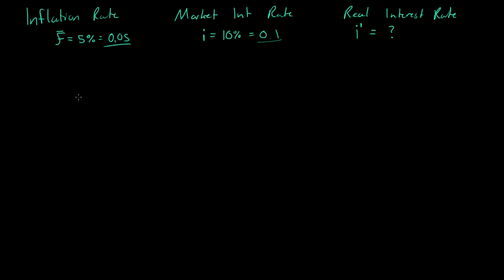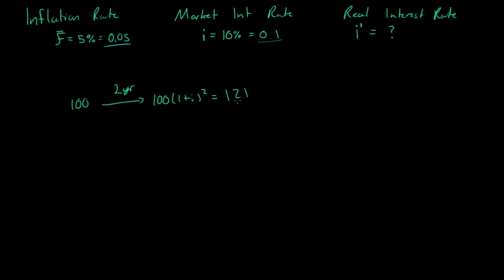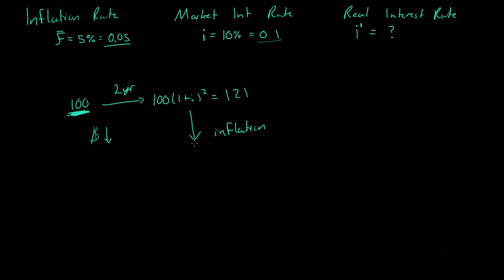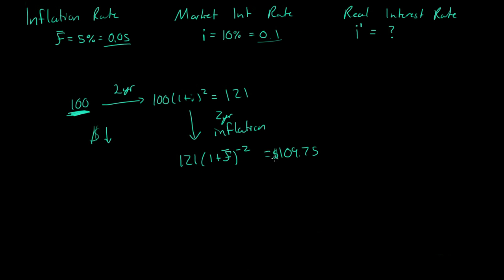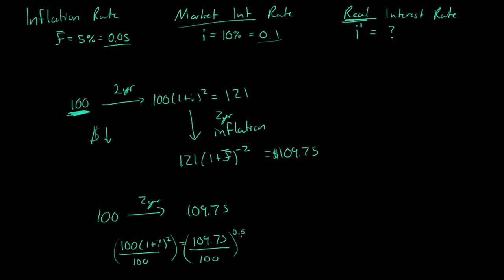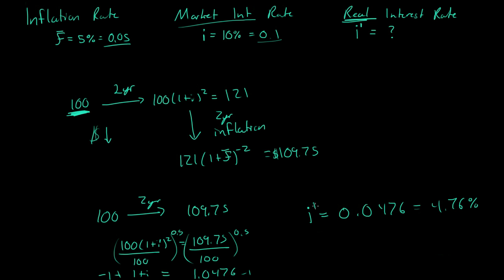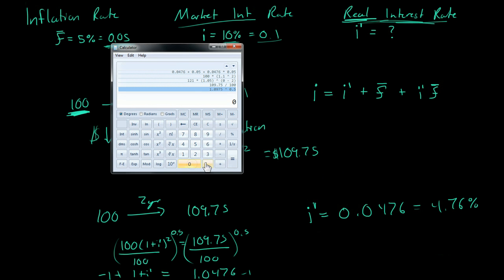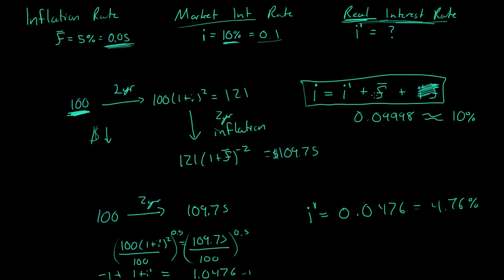Real Interest Rate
Real Interest Rate when inflation is accounted for.